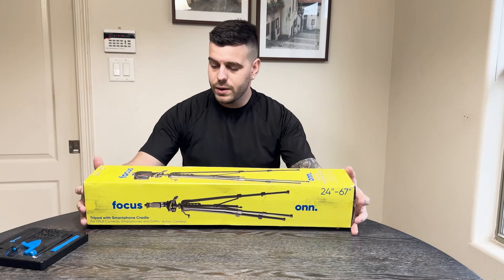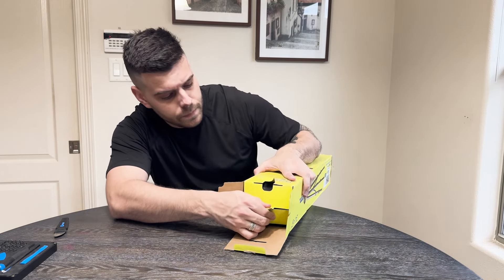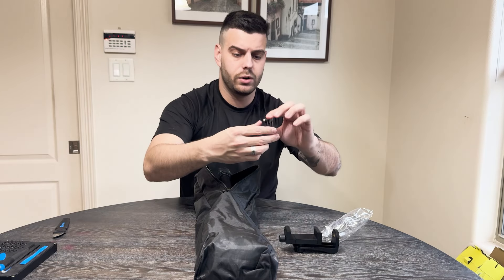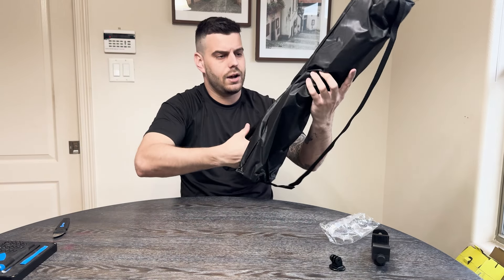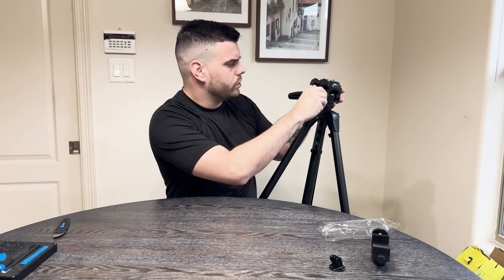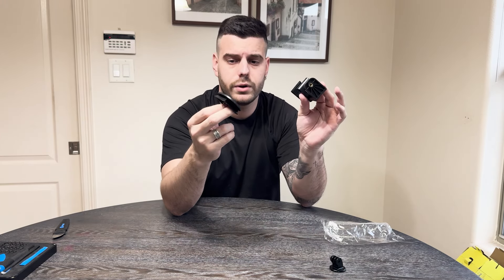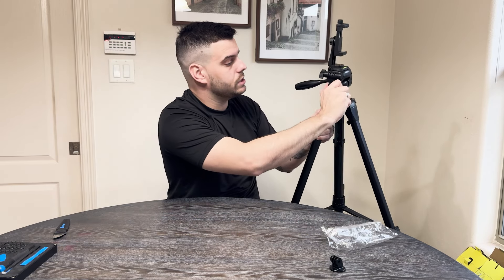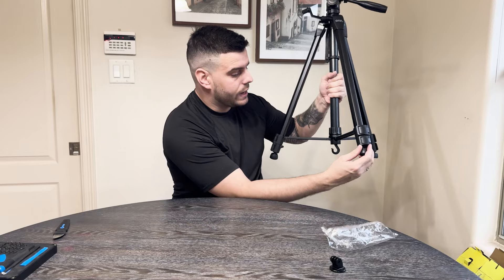Walmart Focus Onn Tripod With Smartphone Cradle Unboxing & Set up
iFixit Tool Kit